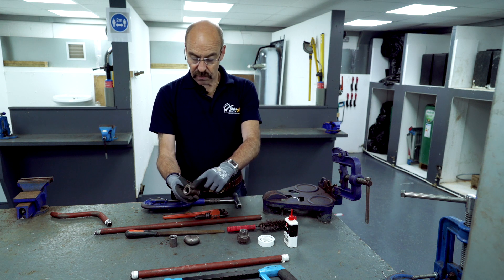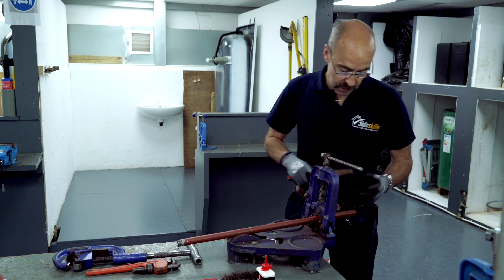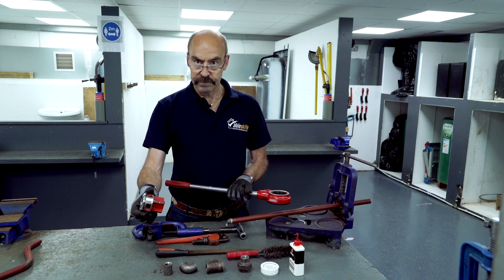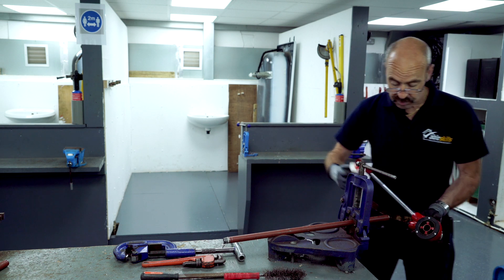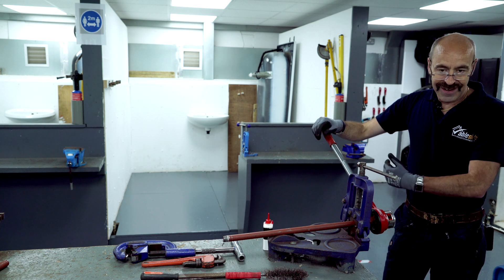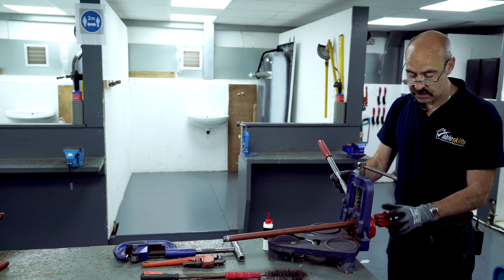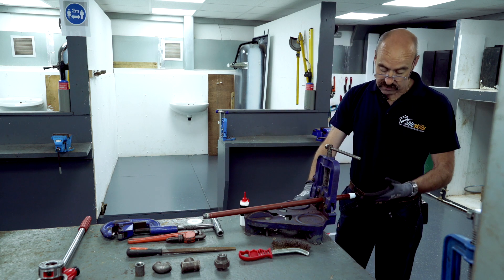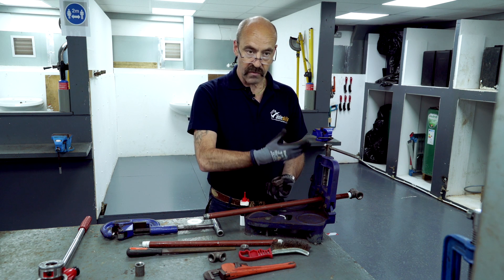Threading Low carbon steel - Plumbing tutorial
This video will guide you through jointing LCS or Low Carbon Steel.

We are a construction training centre here in Dartford, Kent
For more information!
City & Guilds qualifications!